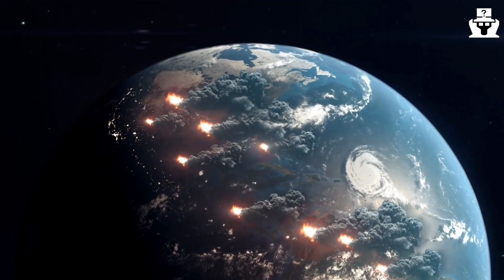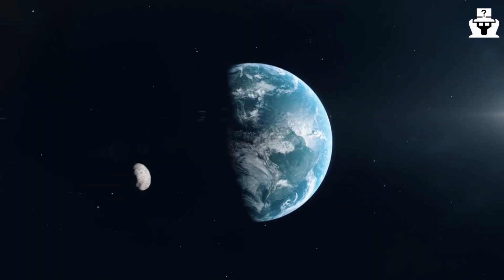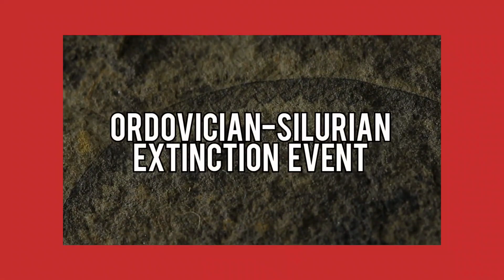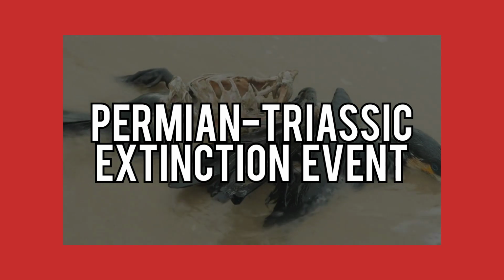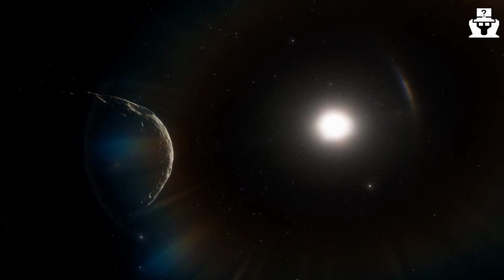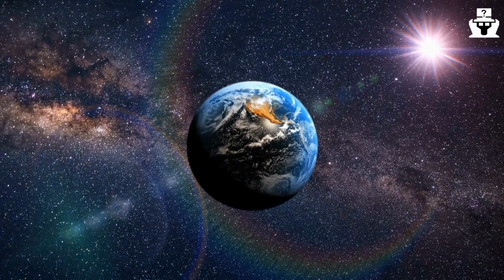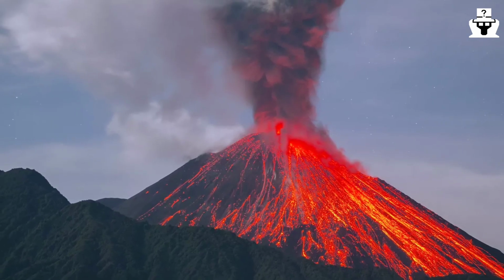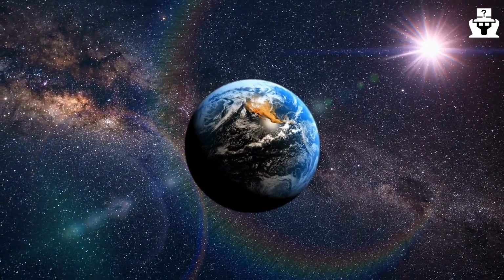Five mass extinction events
Hello everyone

. The topic of mass extinctions can be a bit daunting, but understanding them is important as they have played a significant role in shaping the course of evolution on our planet. In this video, we will be discussing the five major mass extinctions, what caused them, and their impact on the Earth’s biosphere.

1)The Ordovician-Silurian extinction event (443 million years ago)

2)The Late Devonian extinction event (360 million years ago)

3)The Permian-Triassic extinction event (252 million years ago)

4)The Triassic-Jurassic extinction event (201 million years ago)

5)The Cretaceous-Paleogene extinction event (66 million years ago)

Mass extinctions have played a significant role in shaping the course of evolution on our planet. While they may seem scary, they have also paved the way for new species to emerge and thrive. Understanding the causes and effects of these events is essential for scientists to predict and mitigate future mass extinctions.